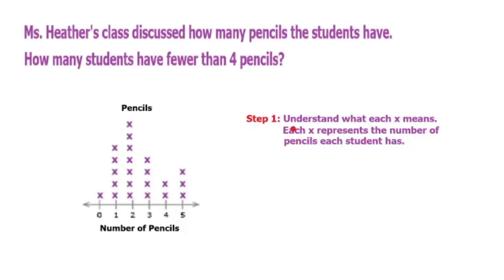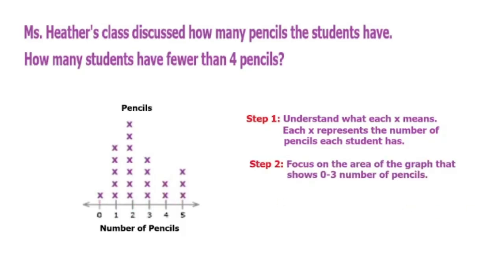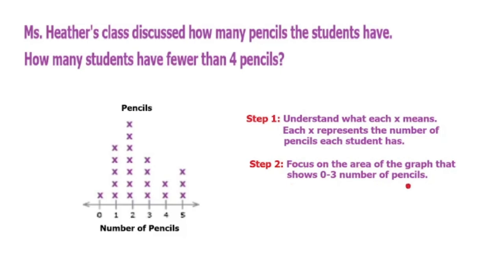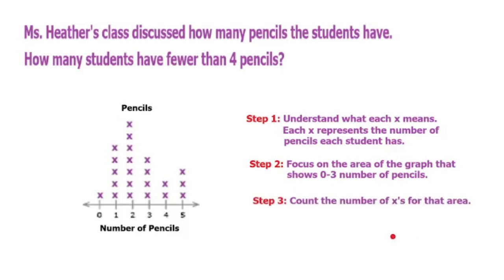Interpreting A Line Plot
Grade 3 Welcome to Interpreting A Line Plot! If you're trying to learn how to Interpret A Line Plot, you're in the right place.
Whether you're brand new to this topic or just need a quick refresher, Interpreting A Line Plot, walks you through clear examples and step‑by‑step explanations to help you master Interpreting A Line Plot.